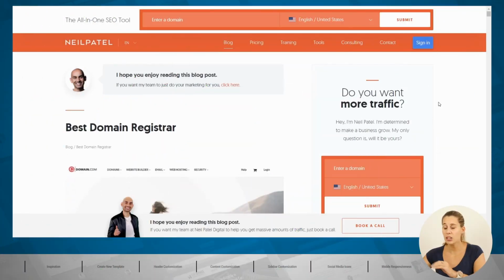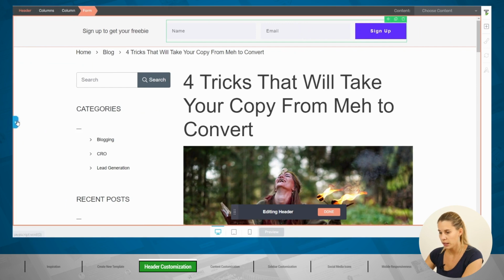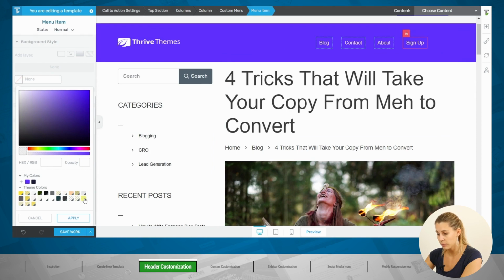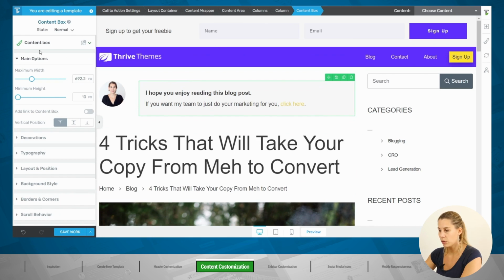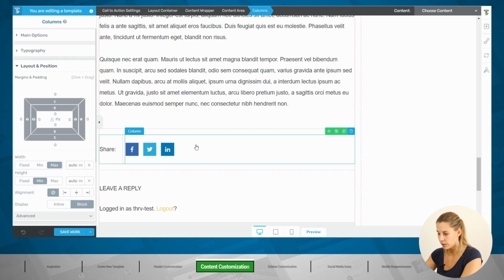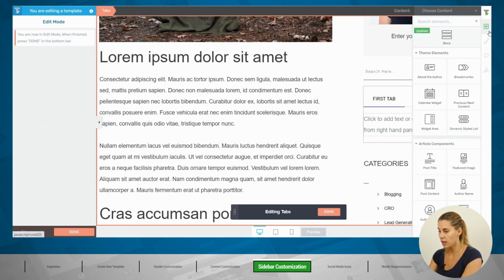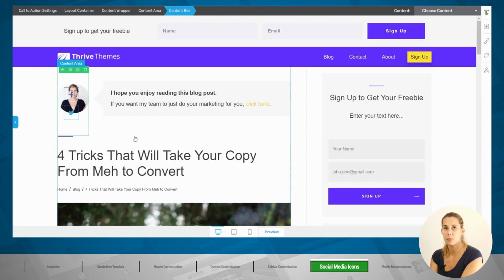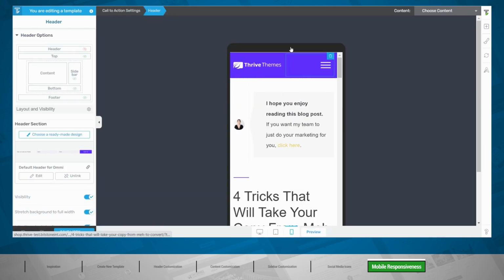Craft a Neil Patel Inspired Blog Post Template for Your WordPress Site with Thrive Theme Builder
Have you ever wanted to create a blog layout as awesome as Neil Patel's, but couldn't because you didn't know how to code? Good news... now you can!

In this video, you'll learn how to visually build the same blog post layout Neil Patel uses on his website (including all his CTAs) by using Thrive Theme Builder — ZERO code required.

Time Stamps:

00:00 - Intro
00:26 - Why Neil Patel’s Blog Layout Template?
00:41 - The Inspiration
01:45 - Create a New Template
02:30 - Edit Your New Blog Post Template
02:45 - Customize Your Header Design
03:25 - Create a Call-To-Action Header
06:56 - Create a Navigation Menu Top Section
14:28 - Customize Your Content Layout
15:03 - Add a Personal Call-To-Action at the Top of Your Content Area
20:13 - Style Your Content Area
24:44 - Customize Your Sidebar
25:35 - Add a Call-To-Action to Your Sidebar
27:53 - Create an ‘About the Author’ Section in Your Sidebar
28:37 - Drop a 'Search' Element in Your Sidebar
29:08 - Add a ‘Tabs’ and ‘Post List’ Element to Your Sidebar
31:42 - How to Make Your Sidebar Lead Generation Form Sticky on Scroll
33:10 - How to Correct Your Sticky ‘Content Box’ Element Overlap
34:29 - How to Add Floating Social Share Icons
37:00 - Preview Your Progress
37:42 - Use Thrive Leads to Add a Call-To-Action Bottom Ribbon
38:16 - Make Your Blog Post Template Mobile Responsive
41:53 - Your Turn to Build a Blog Post Template Like Neil Patel

Ready to craft blog post designs like Neil Patel?

Let us know if you have any questions about it below!